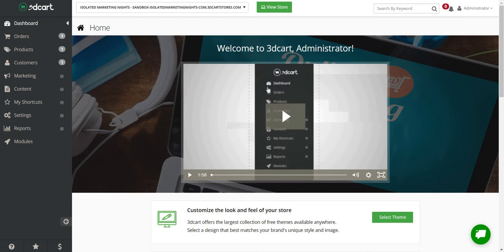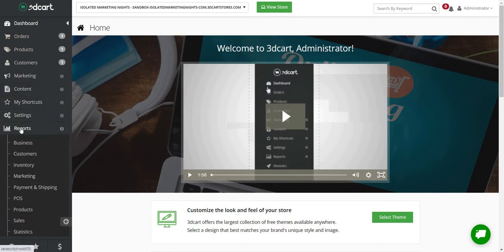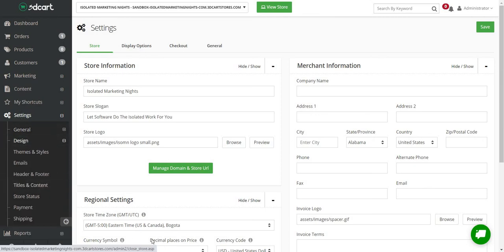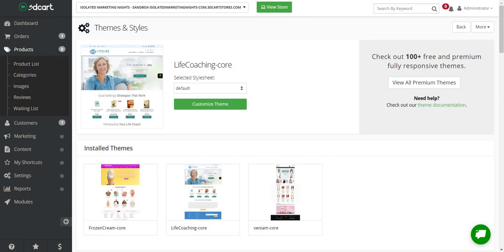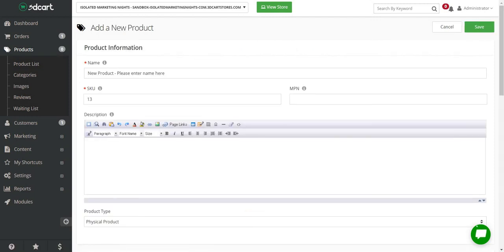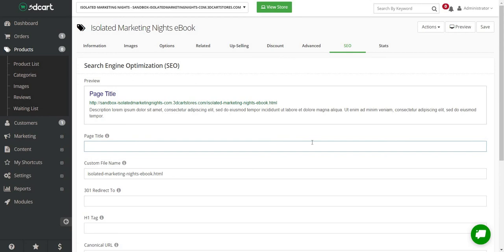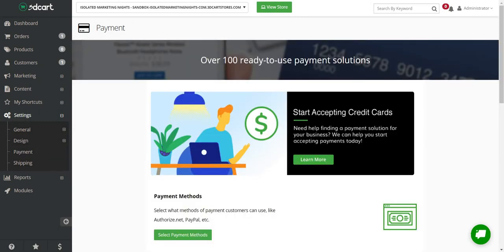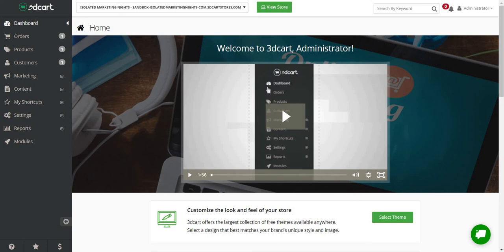3dcart Review & Features Demo 📦 Is 3dcart Software Worth It?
3dcart Review Video

Here's is what I'll be covering in this 3dcart review video:

-A 3dcart demo walk-through of its features.
-How to quickly get up and running with 3dcart.
-As well as some of the pros and cons of using this eCom software.

Not only will get you a review out of this video?

But it will help you when you get started using this software.